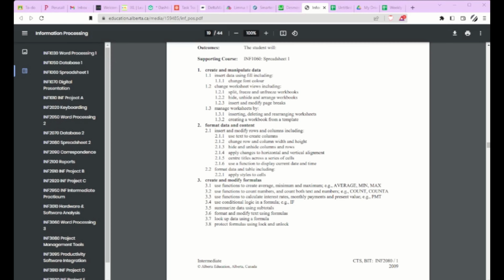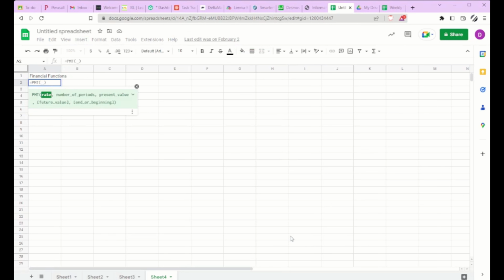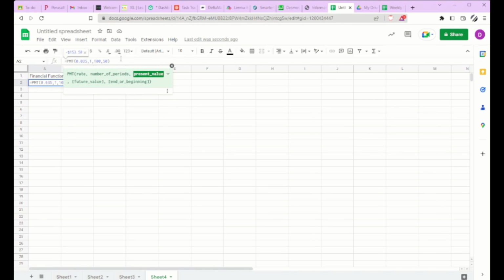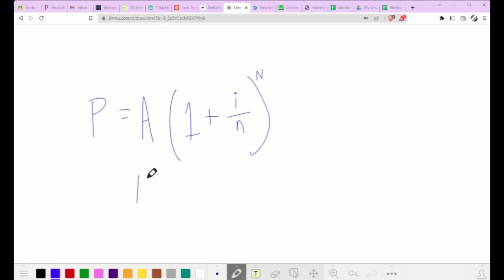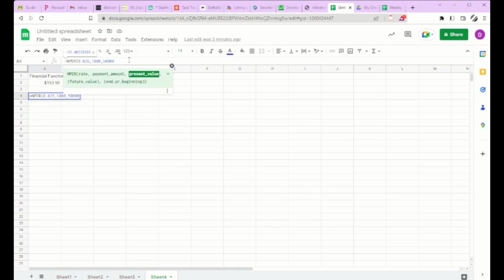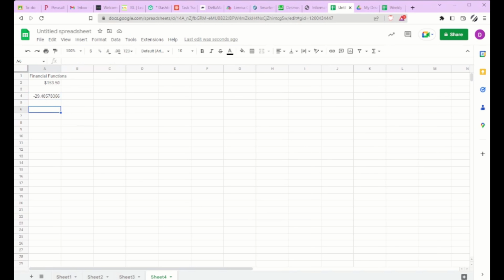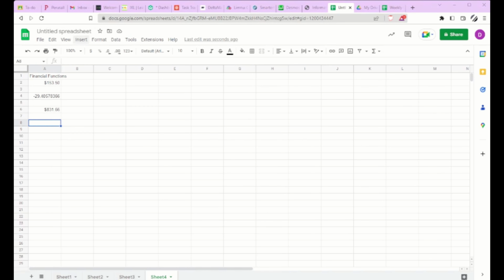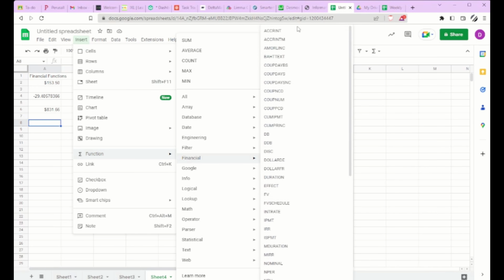Spreadsheet 2 (INF2080) 3.3: Financial Functions